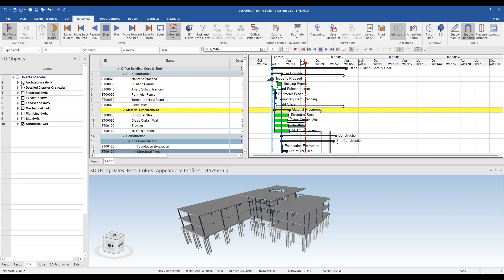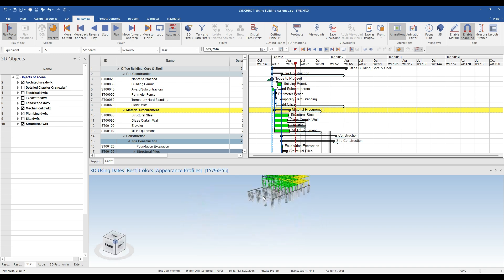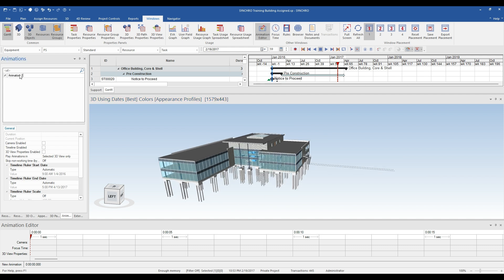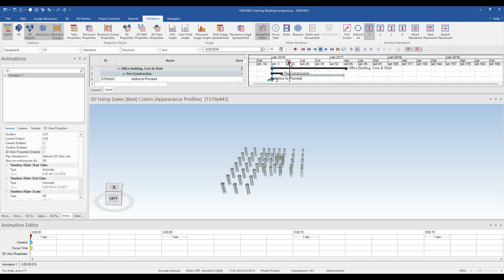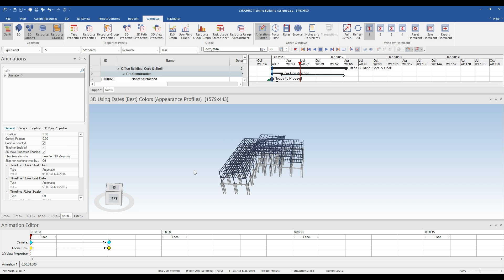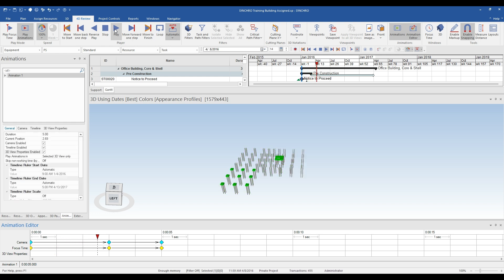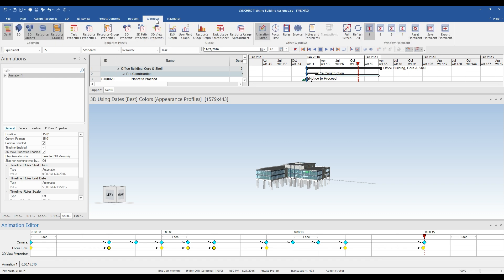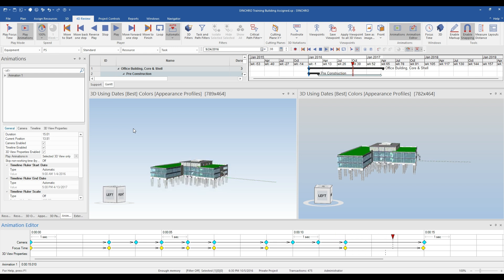SYNCHRO 4D: 4 Steps to 4D_ Part 3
Creating and viewing an animation.

Ready to discover the power of 4D planning and scheduling?